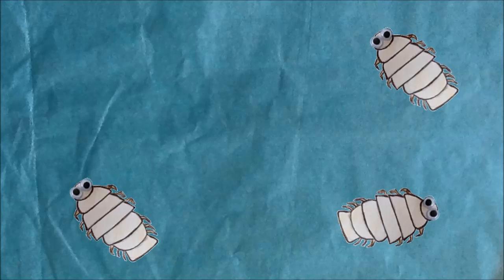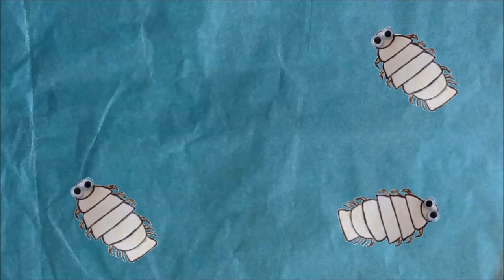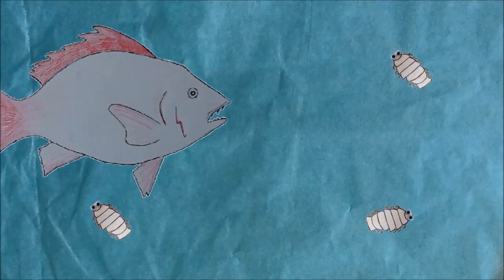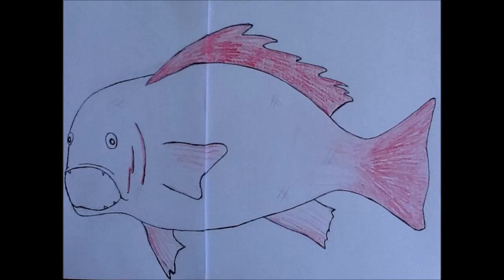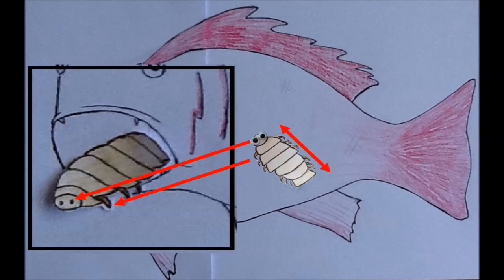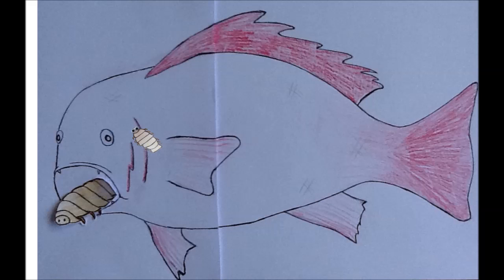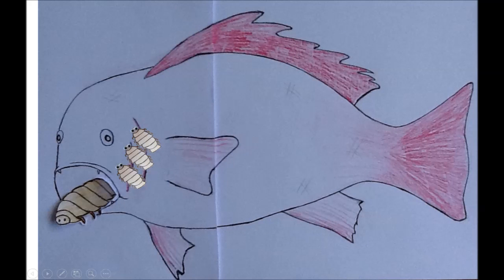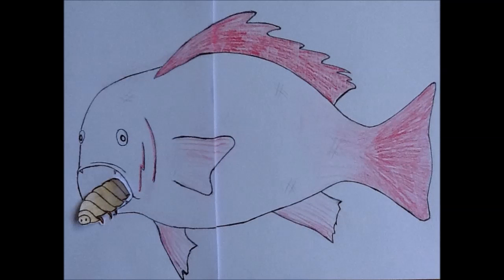Cymothoa exigua - The Tongue-eating Louse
It's the first Thursday of the month so here's the latest parasitic installment! Complete of course with a song :) It's the middle of exam season so sorry if the editing is a bit rushed...